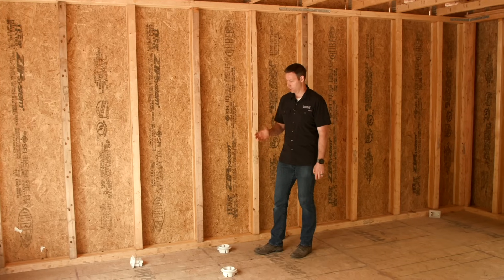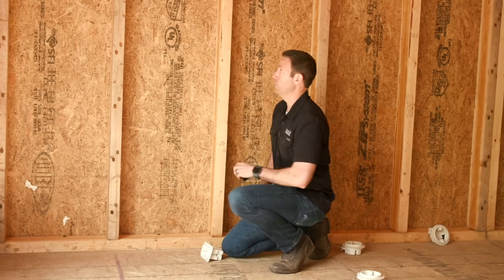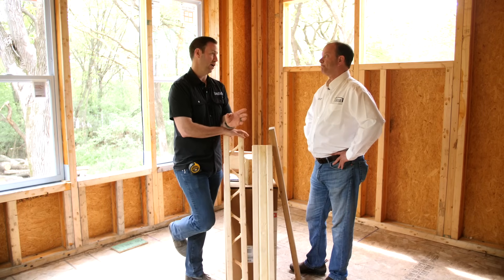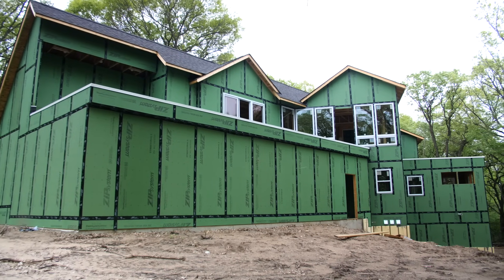Insulated Studs? This is a BIG Innovation in Framing!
In this video, Matt travels to Minnesota to see a house framed with a new innovation in framing that solves the Thermal Bridge issue with typical 2x solid studs.  You don't want to miss this Build Show!

- FYI - This video has overloaded their small company with inquiries so please be patient with their response times.